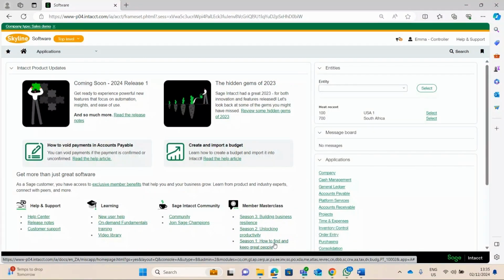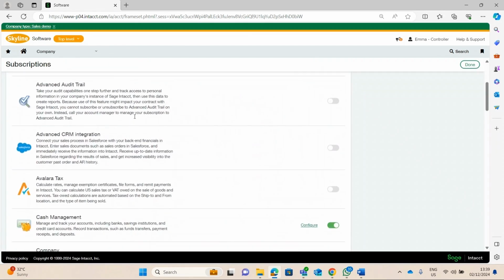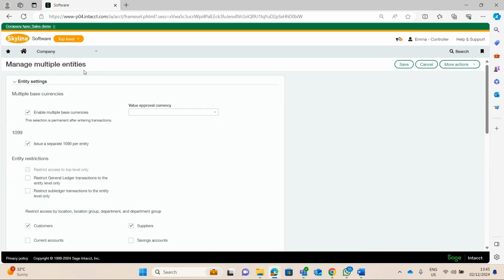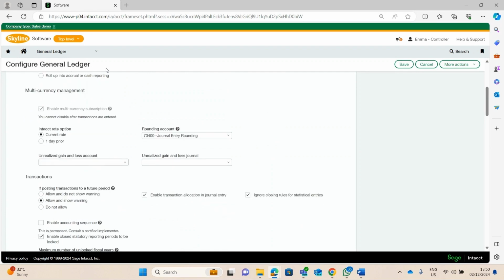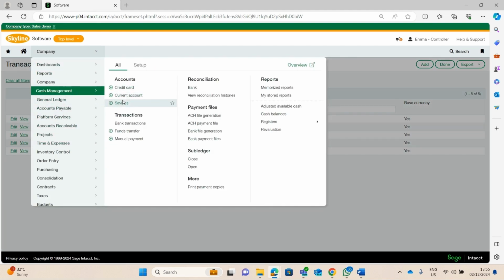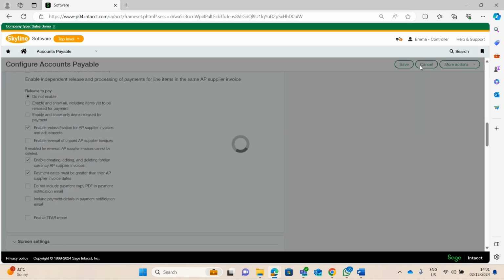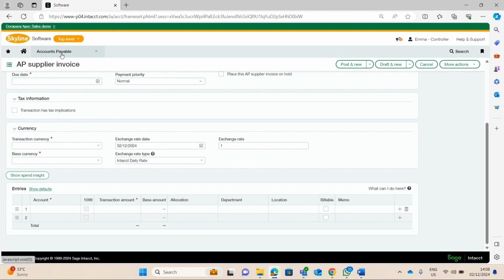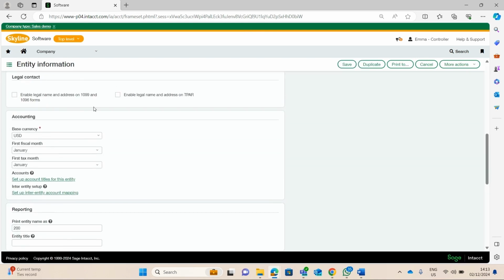Multi-Currency with Multi-Entities in Sage Intacct